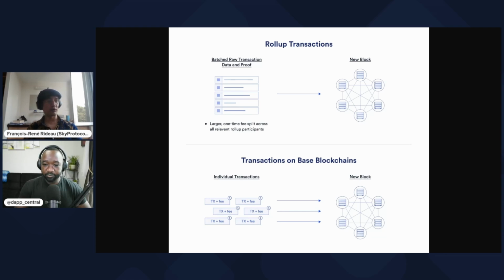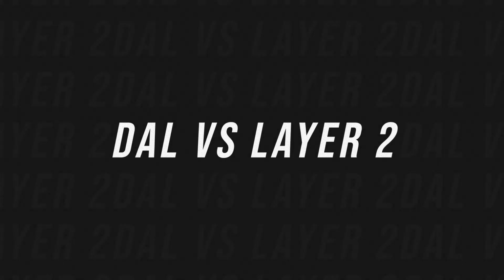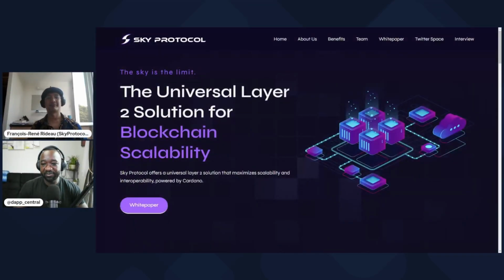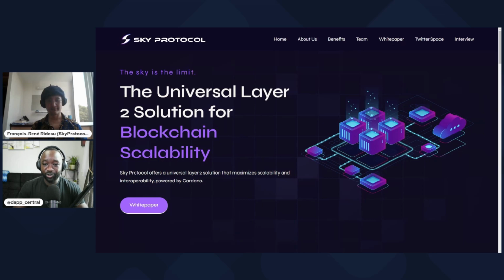Sky Protocol: The New Layer-2 Solution for Cardano Scaling?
Looking for the latest updates and developments on Cardano? Look no further, Dapp Central has you covered. In this video, we'll review Cardano's overall growth and a few highlights in terms of project updates for the month of June so far! Cheers.

Video Content
00:00 - Intro
01:13 - Background & Experience
03:03 - Data Availability Layer
05:56 - Benefits of DAL
08:34 - DAL v Layer 2
11:53 - Development Progress
13:24 - Tokenomics
14:55 - Team
17:27 - Multichain Support
18:32 - Whitepaper
20:55 - State Channels
22:33 - Closing Thoughts